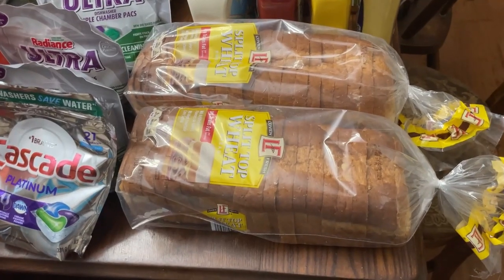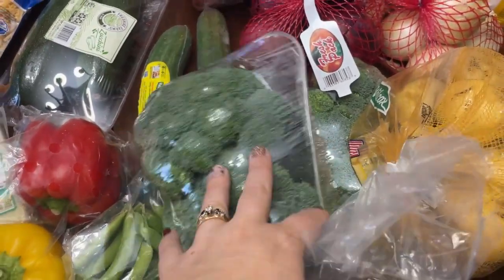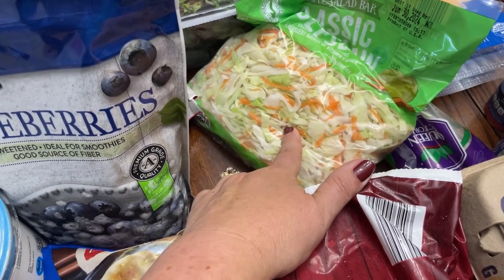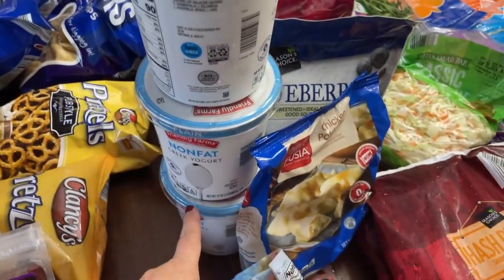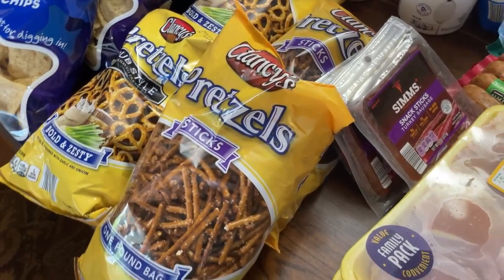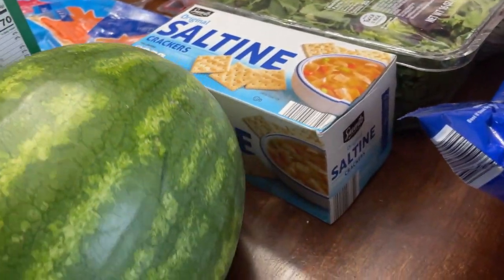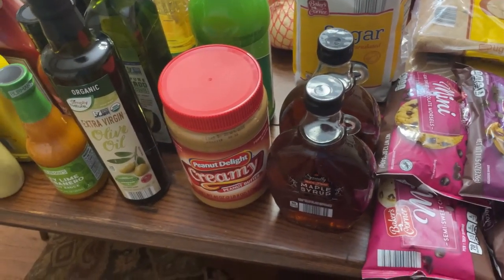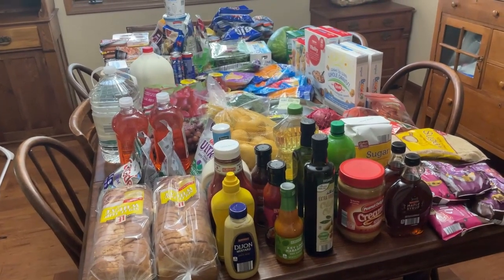ALDI Grocery Haul | Large Family Summer Stock Up!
1 week worth of groceries from Aldi for my family of 11 full of summer treats and a few stock up items as well!

Cereal containers (aff)